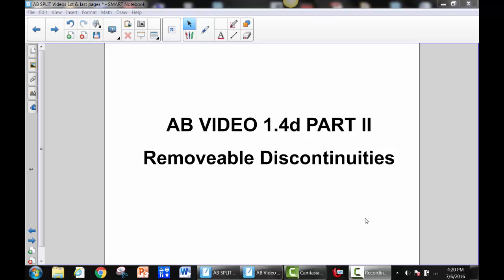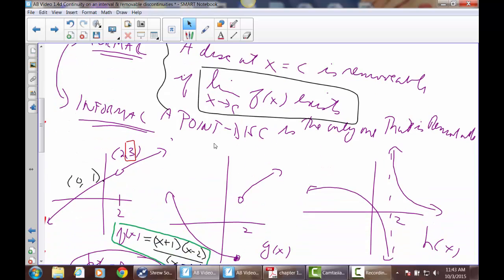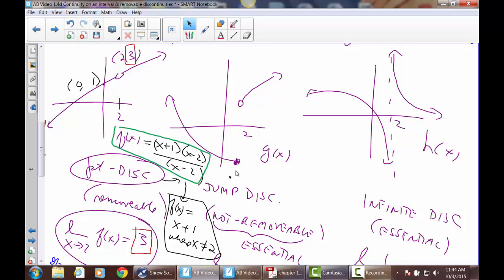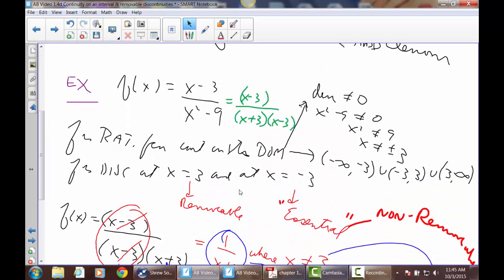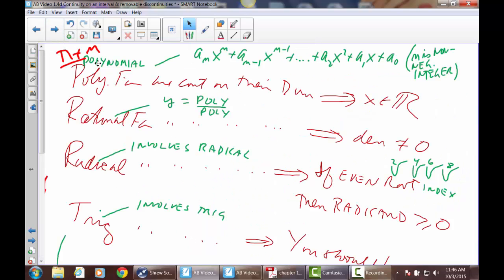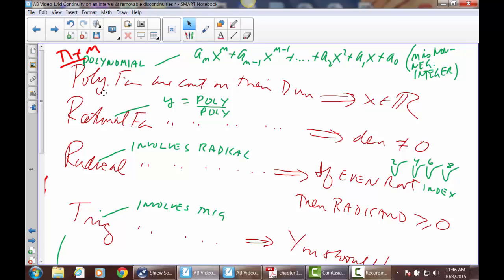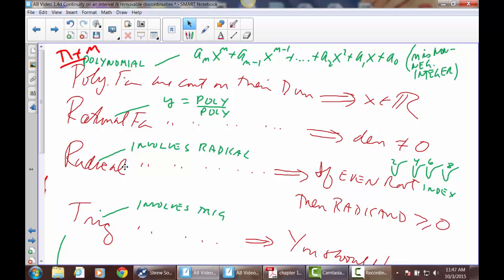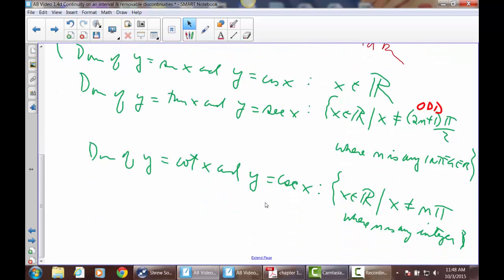Calculus: A Limits 15: Removable Discontinuities